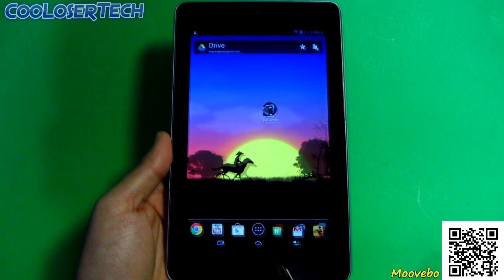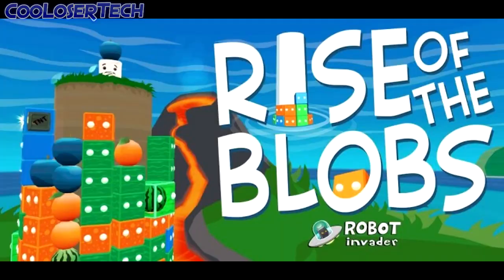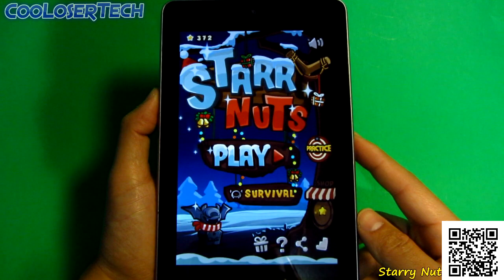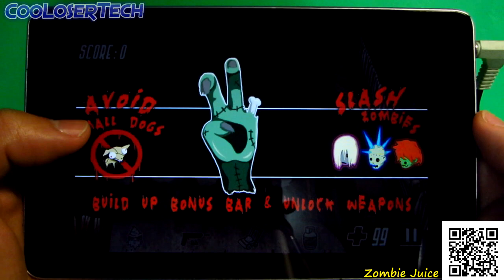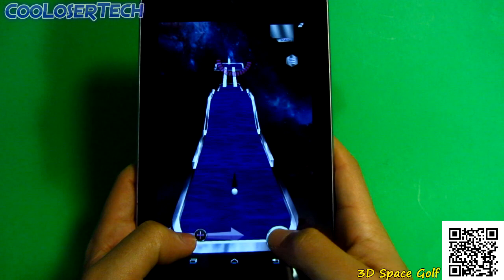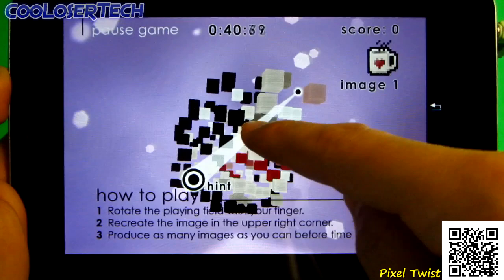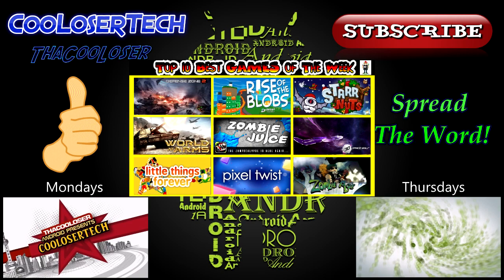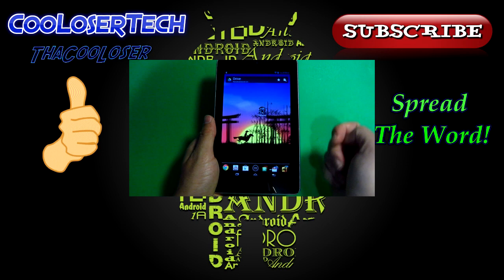#183 Best Top 10 GAMES For The Week - Easy fun games for mid range devices =]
App List
1. Samurai rider 0:13
2. Defense zone 2 HD Lite 0:37
3. Rise of Blobs 2:08
4. Starry Nuts 3:18
5. World at Arms 4:35
6. Zombie Juice 5:50
7. 3D Space Golf 7:03
8. Little Things Forever 8:05
9. Pixel Twist 9:27
10. Zombie Age 10:44

2 or more shows every week on dedicated App Mondays & Game Thursdays =D

Come check out some really cool Tips & Tricks

Find over 1000+ Apps & Games I have reviewed so far since Nov. 2010 and still counting!!!

My Stuff & More
- In this video I am using the Samsung Galaxy Nexus, running a custom called Jaly Baked 6 with Android 4.1.2 Jelly Bean.
- The camera I use to record with audio = Canon PowerShot SX230 HS
- I edit my videos on Sony Vegas Movie Studio HD Platinum 11.0
- I love all technology, yes even Apple... I just know their iphone kinda sucks and is boring to me compared to my beloved Android =]
- My birds name is Magui and he is a Green Cheek Conure (parrot)
- I am from Portland (Hillsboro) Oregon USA
- I speak 2 languages - Spanish & of course English
- I am a Gemini and I'm 26 years young
- I started this channel on 11/15/2010
- I never even meant to do any of this. This was a fortunate happening and I started back when nobody was into what I am doing now. I had put 10 of the worst videos I ever made, and those videos got me here today!!!
- I know I inspire many people, it warms me up and makes my day...but don't rip me off or at least don't forget to give me some love (credit)